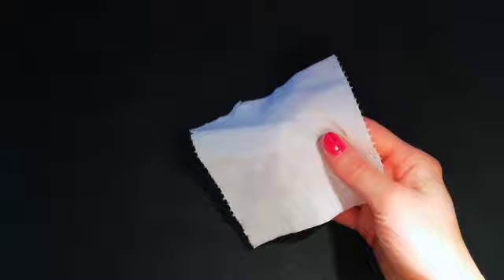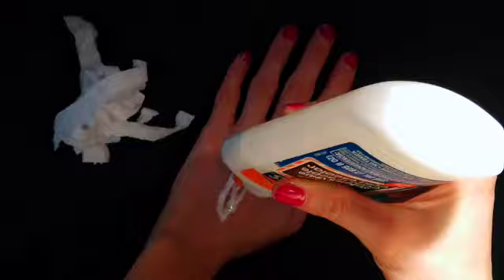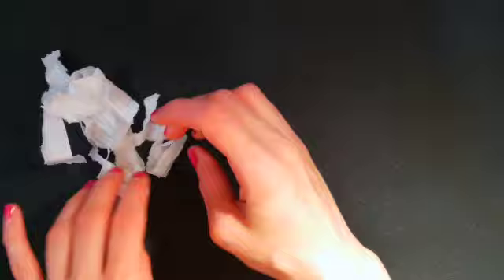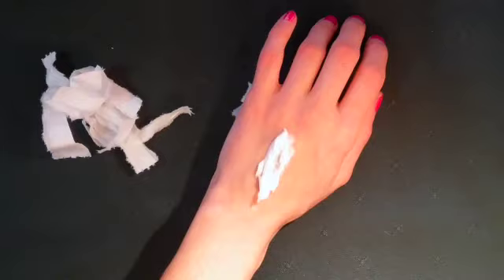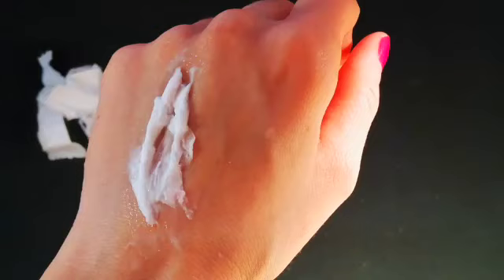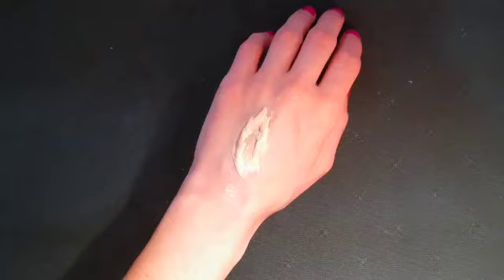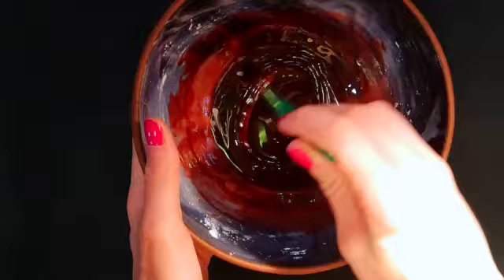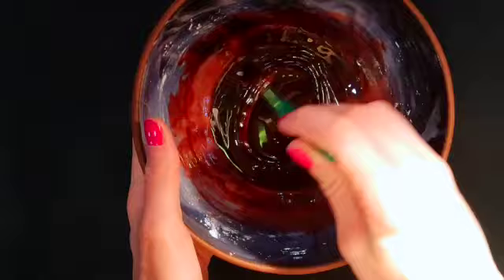Special Effects Makeup Tutorial: Wound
A step-by-step tutorial to create a wound effect on skin.

You will need:
sponge, foundation, white glue, face paint, paint brush, toilet paper, fake blood

Have fun!